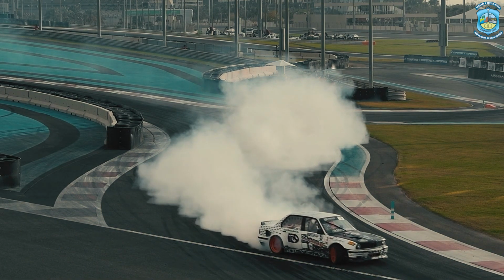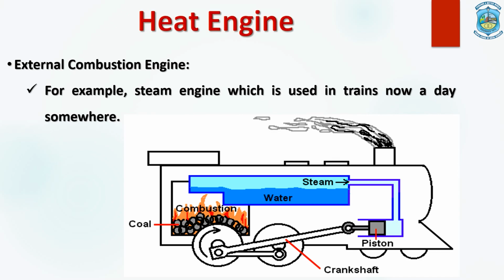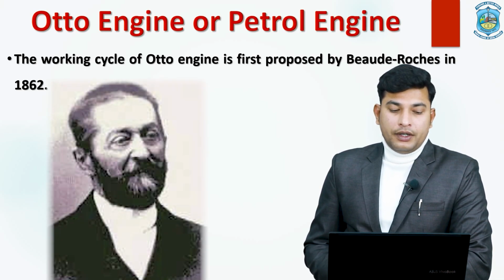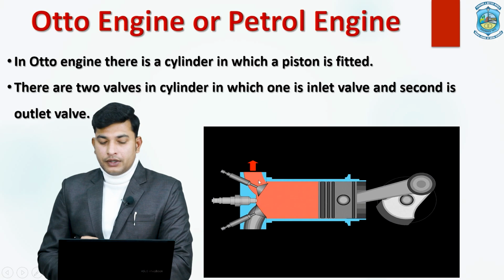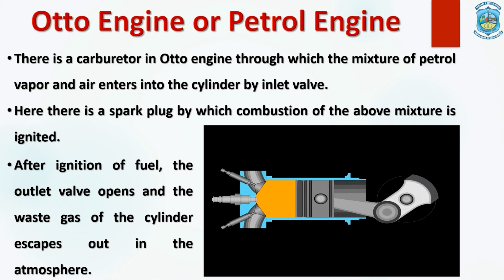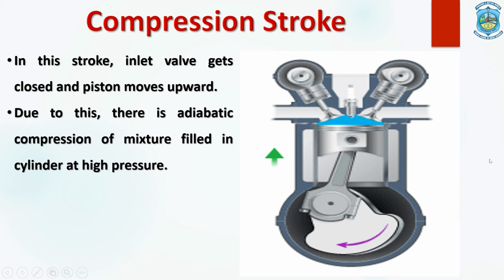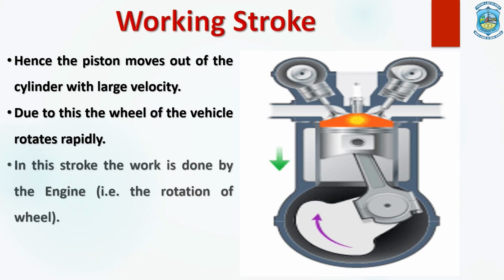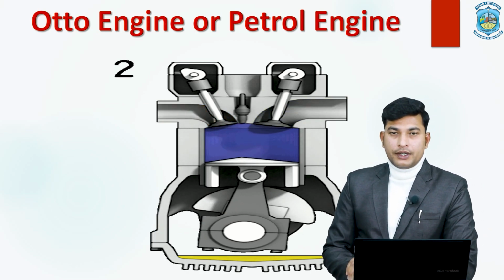Otto (Petrol) Engine | What is auto engine | Working of Heat Engine | B.Sc. Course